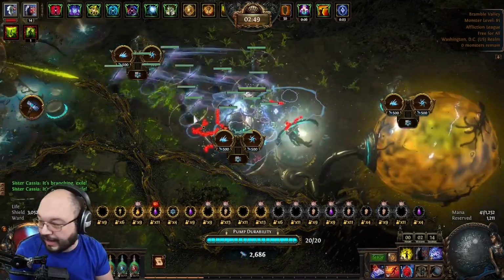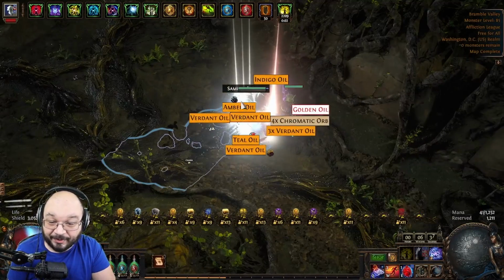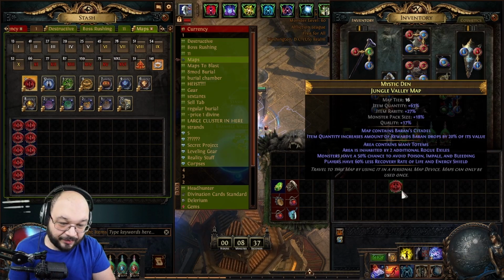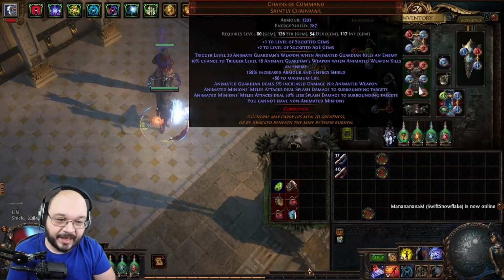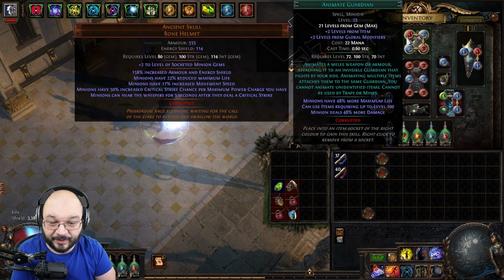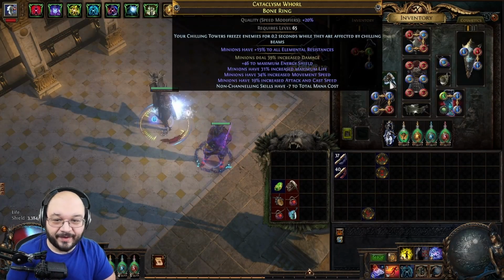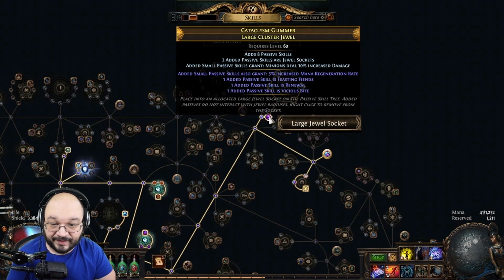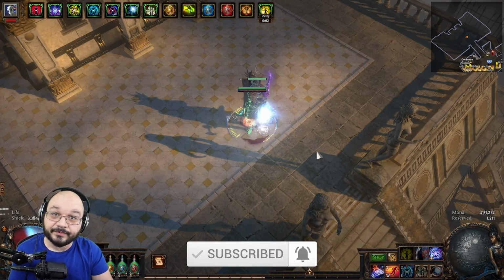[POE 3.23] Chains Of Command Minion Auto Bomber - AFK Blighted Maps and Explode All Mapping Content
Chains of Commanded Auto Bomber - One of the best AFK Blighted Map Farmers I have ever played!

Tl;DR - Your Animate Guardians runs around - Kills a Mob - This triggers the armor , then you have a swarm of minions at your disposal killing everything!

If you need help getting the chain setup you can use this flask -

***Animate Guardian Gear***

NOTE I PUT 8% PHYSICAL DAMAGE TEMPERING ORB ON THIS

*POBS*

*Note I do not know the proper way to setup POB for this, check the link above that I copied*

00:00 - Blight Ravaged Map
10:40 - Baran Map Showcase
15:50 - Items and Gems
28:48 - Passive Tree